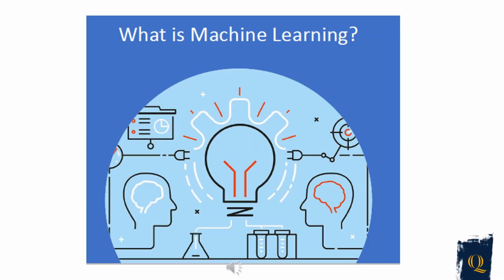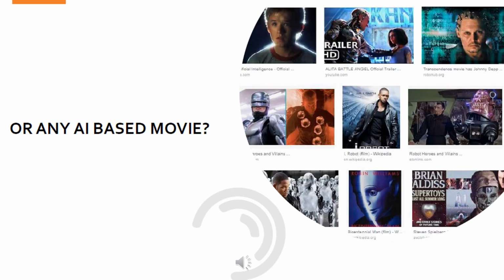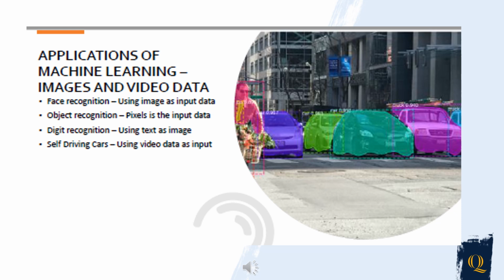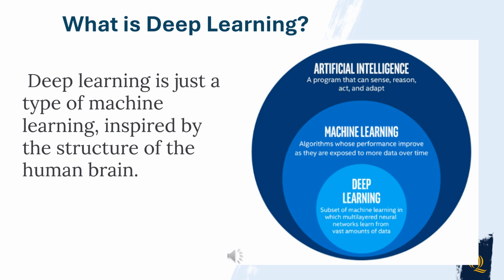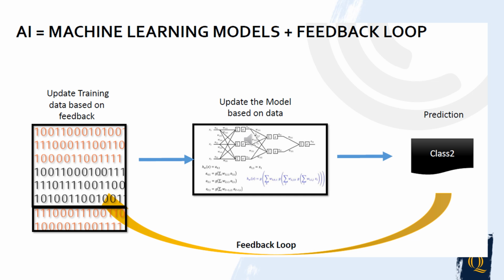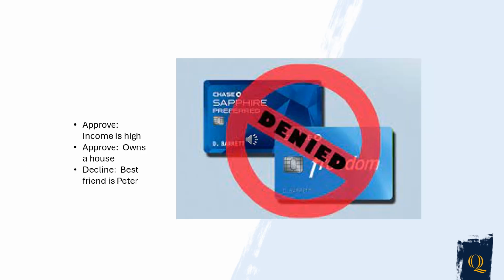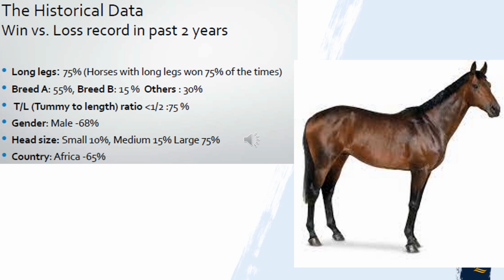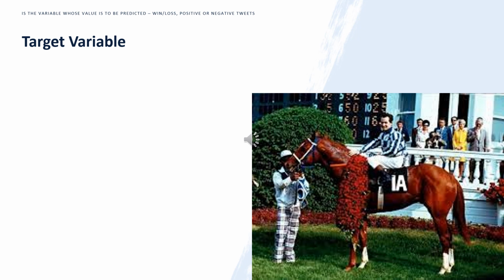What is Machine Learning and AI